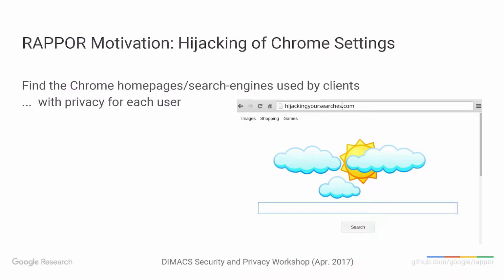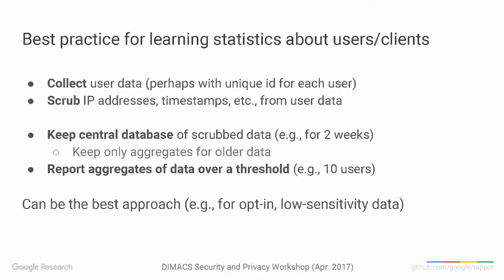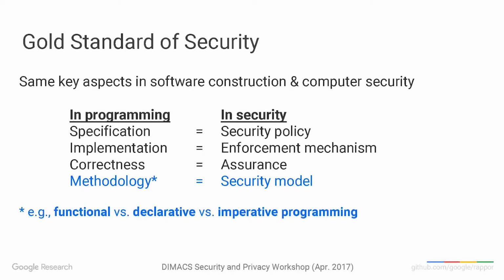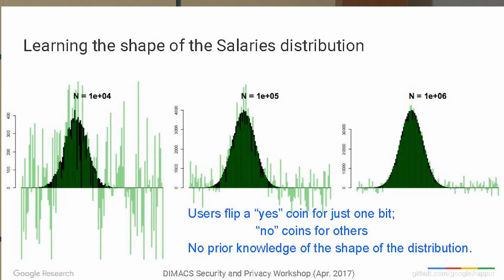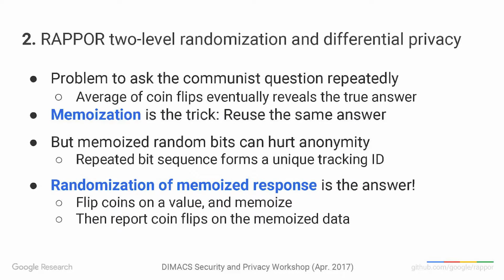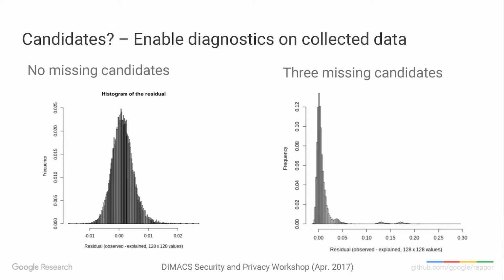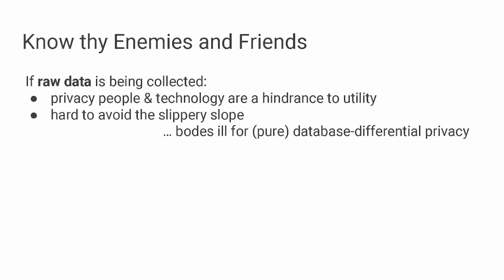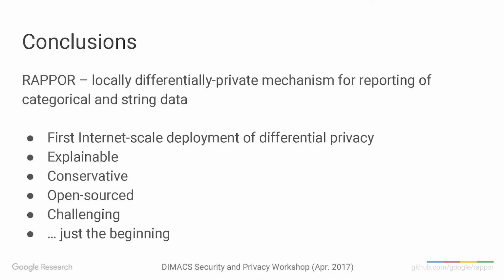Utilizing Large-Scale Randomized Response at Google : RAPPOR and its lessons by Ananth Raghunathan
Ananth Raghunathan from Google presents his talk for the DIMACS/Northeast Big Data Hub Workshop on Privacy and Security for Big Data

DIMACS Center, CoRE Building, Rutgers University

Organizing Committee:
René Bastón, Columbia University
Joseph Lorenzo Hall, The Center for Democracy and Technology
Adam Smith, Pennsylvania State University
Sean Smith, Dartmouth College
Rebecca Wright, Rutgers University
Moti Yung, Snapchat

Presented under the auspices of the DIMACS Big Data Initiative on Privacy and Security, the DIMACS Special Focus on Cybersecurity and in collaboration with the Northeast Big Data Innovation Hub.